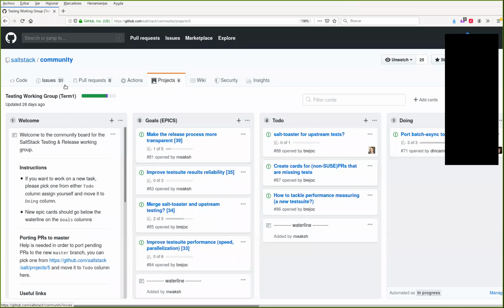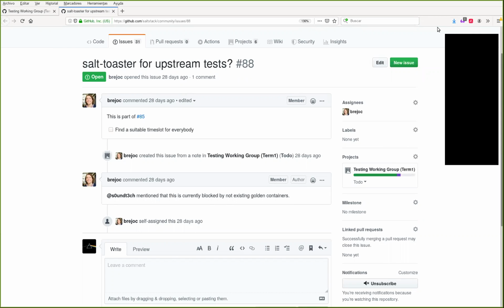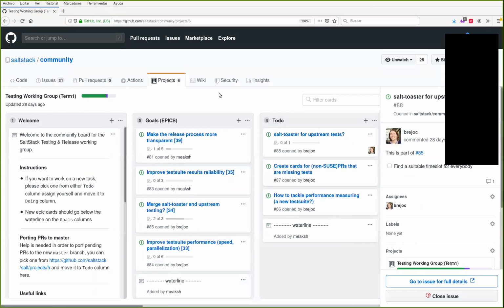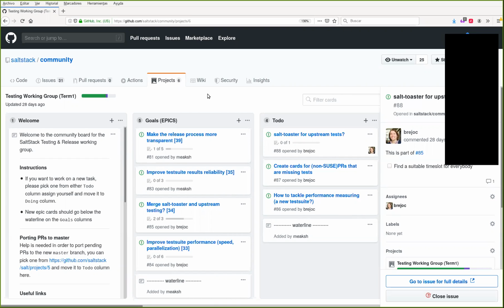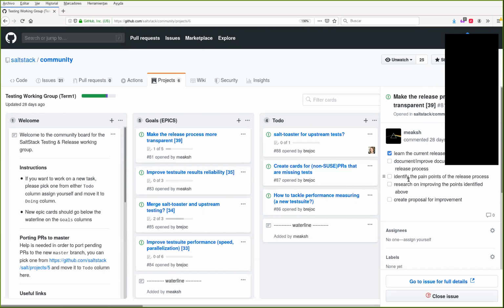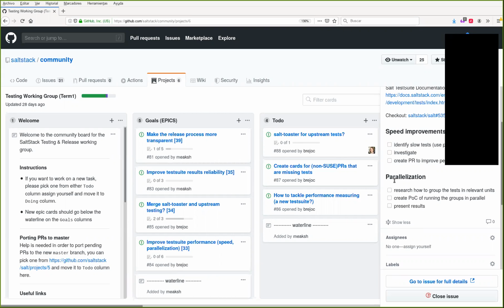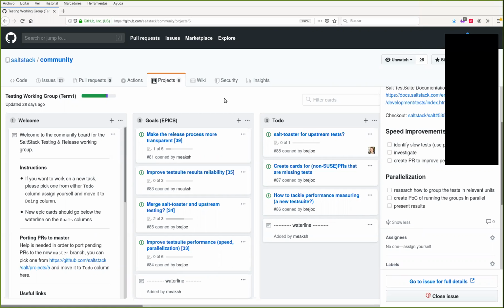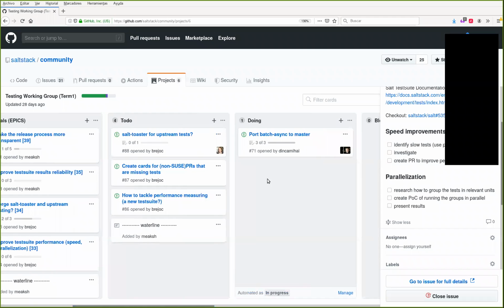Salt Testing Working Group 2020-04-08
Salt Testing and Release working group will focus on improving Salt test suite and release process. More details about overall goals, participants of the group, meeting details are available

Add the Salt community events calendar to your calendar to join a future working group live session: